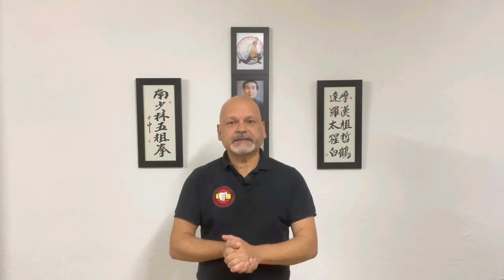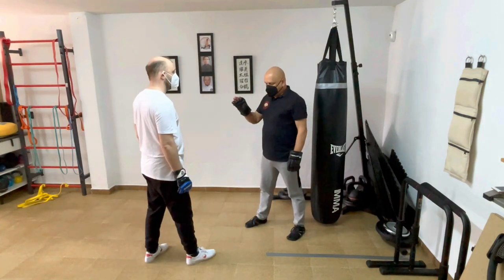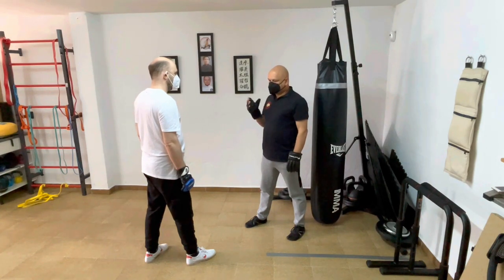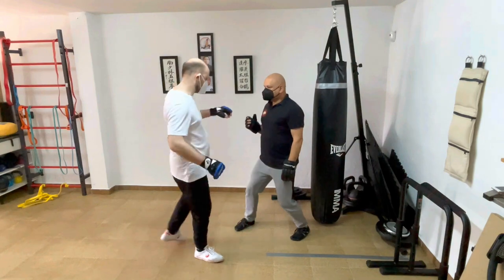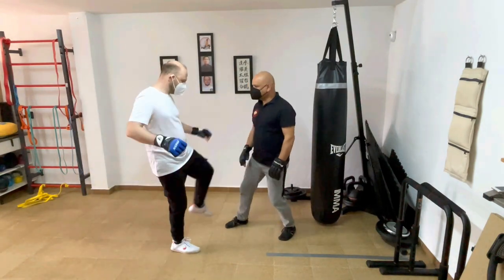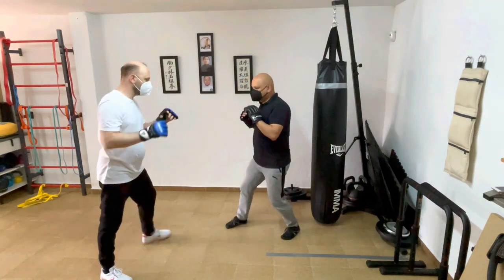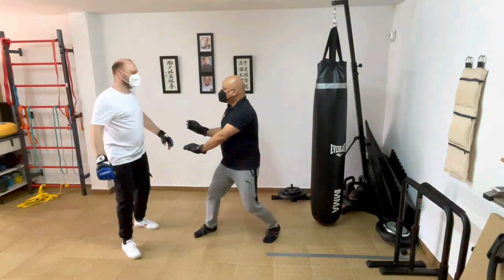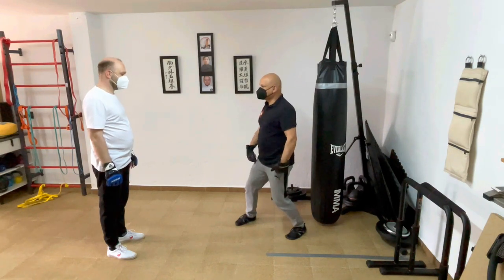Wuzuquan: Taking the Hit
Before I teach my students to intercept a shot, I teach them not to be afraid of it and, more importantly, not to let the impact upset their rooting.
It's NOT about training to take full-power blows. It's about learning not to flinch simply because you see a hand or foot coming towards you, or because it has merely landed.